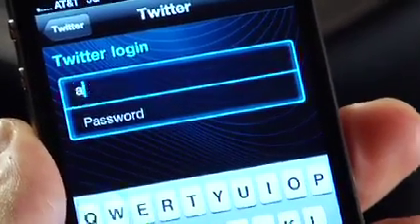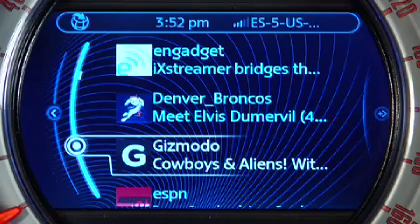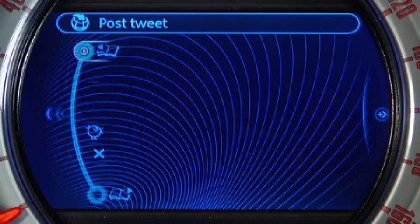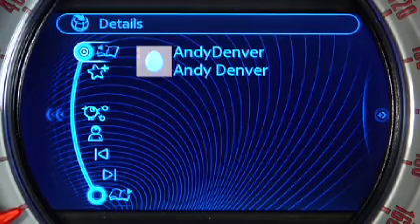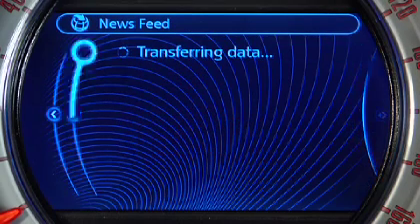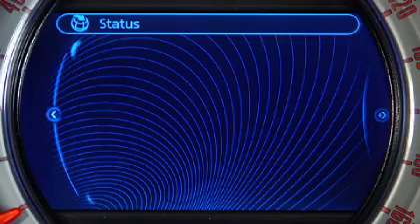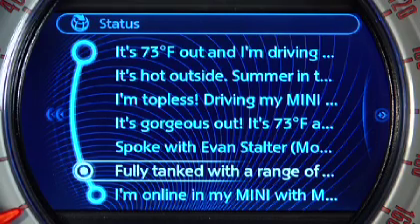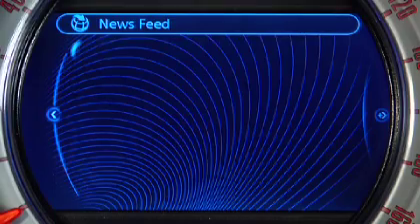CONNECT SOCIAL NETWORKS